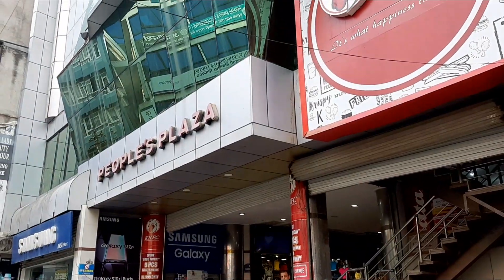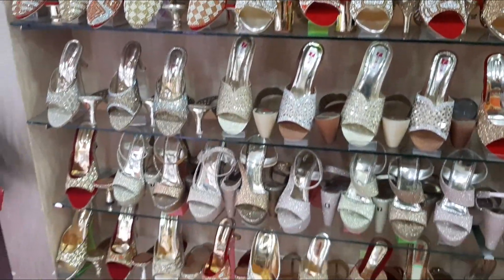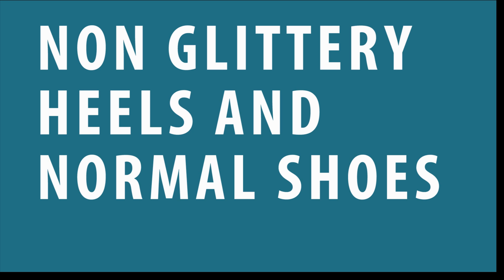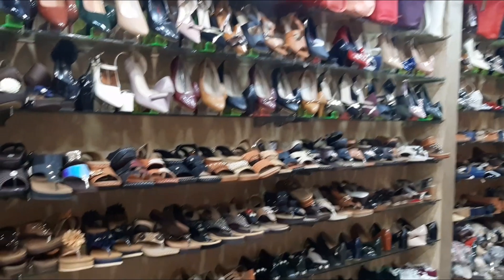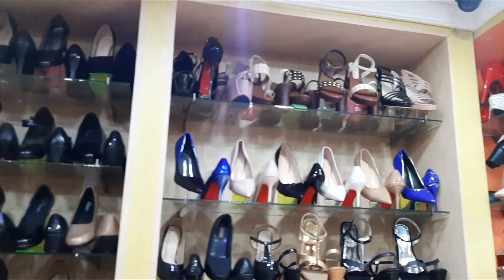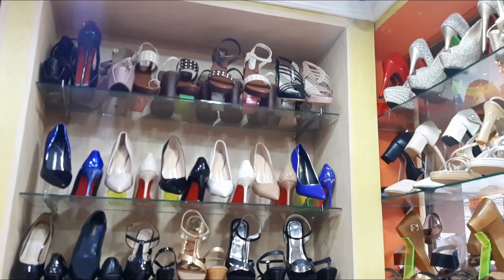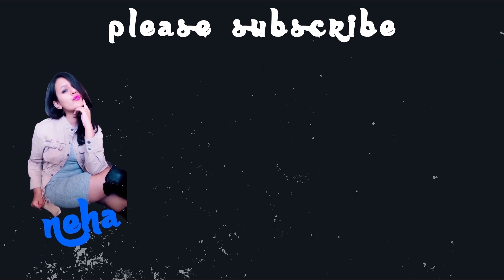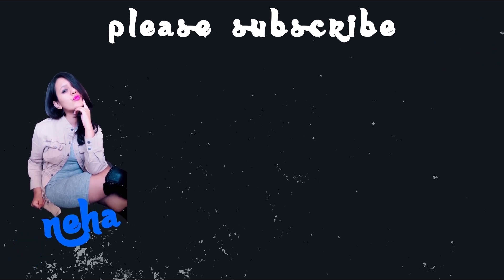Where to buy party wear shoes in Kathmandu | Nehahabnfashionvlogs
hey guys!
in this video i show you guys a shop where you can buy party wear shoes.